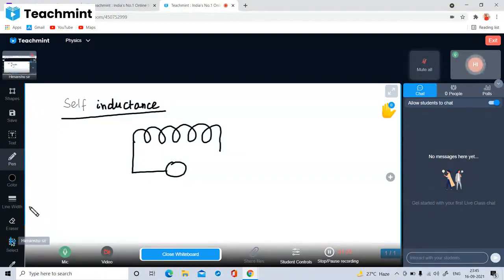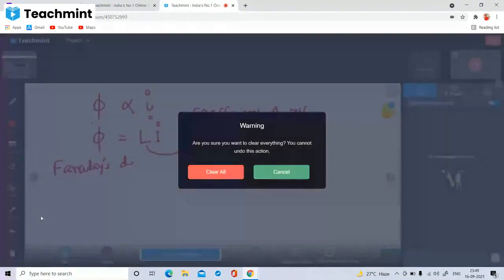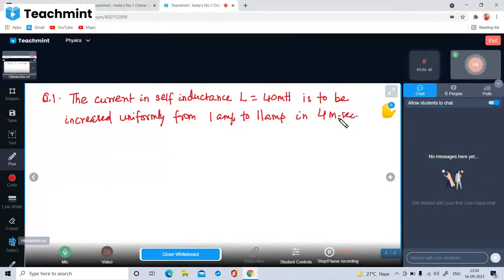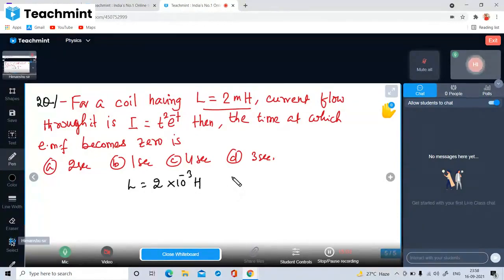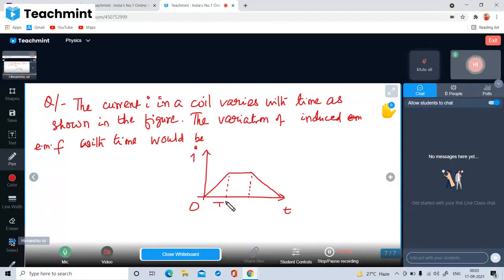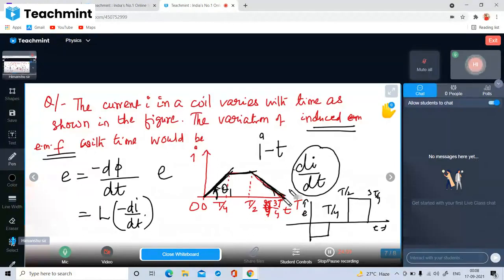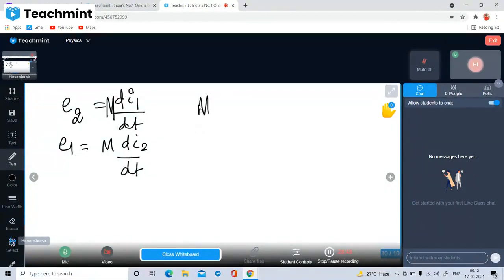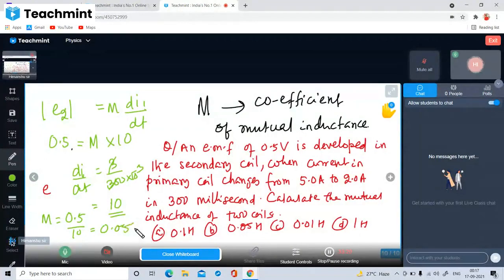MOST IMPORTANT QUESTIONS ON SELF INDUCTANCE AND MUTUAL INDUCTANCE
self INDUCTANCE, its cause , formula , Henry as the unit and numerical